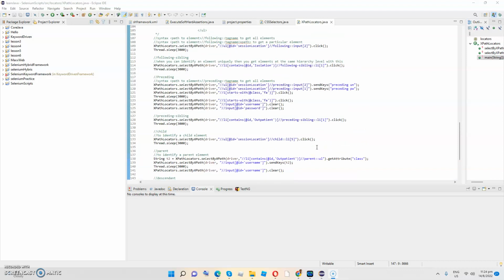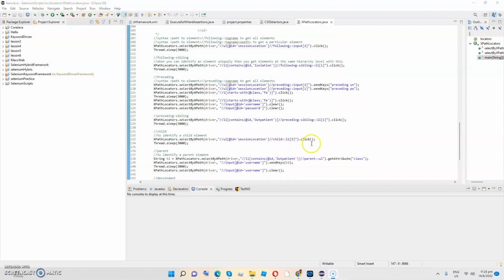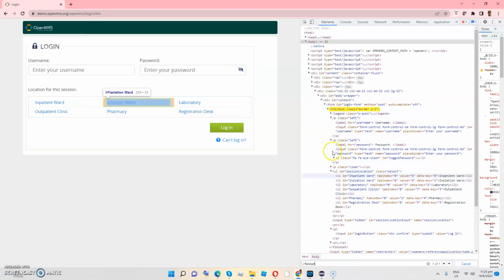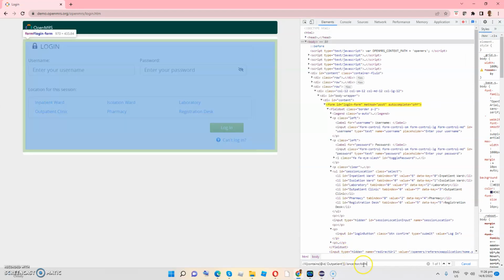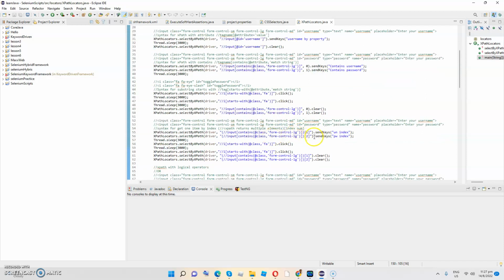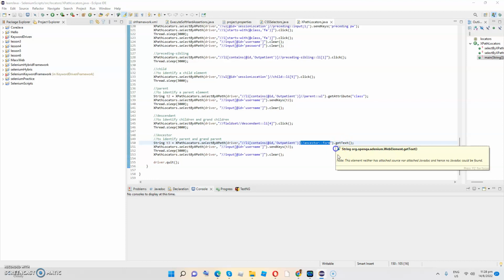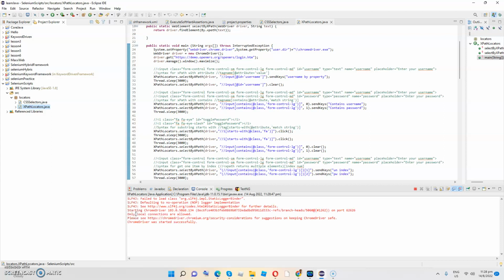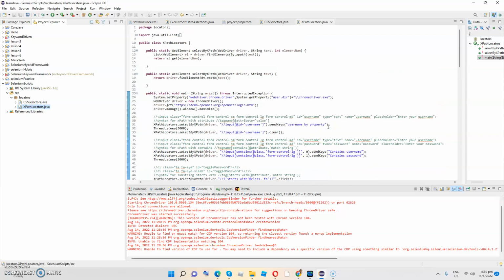Working with Locators - xPath - 3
Traverse to Elements from a known Element
Ancestor
Descendent

Playback of the scripts.